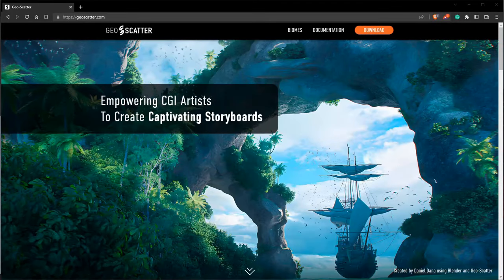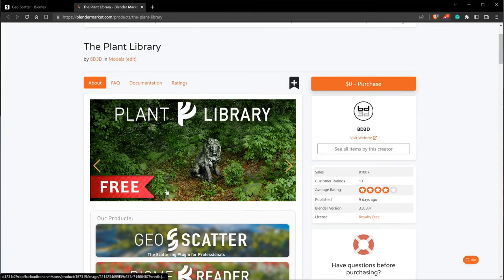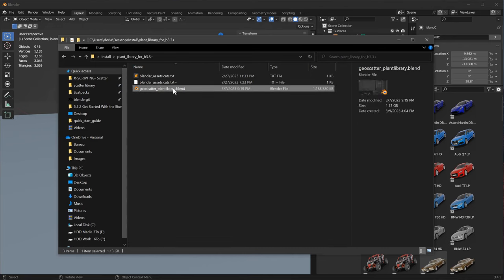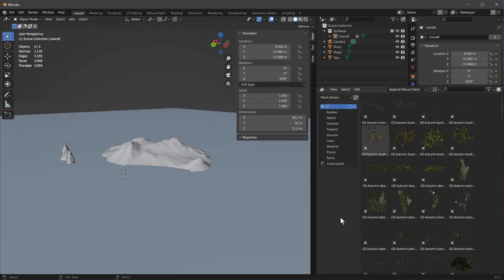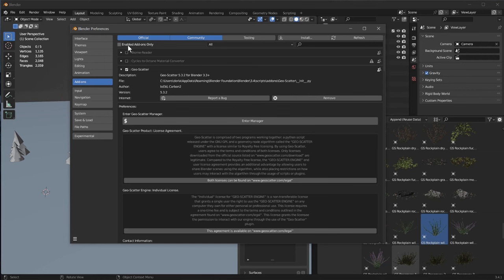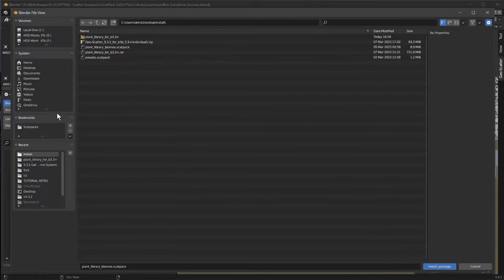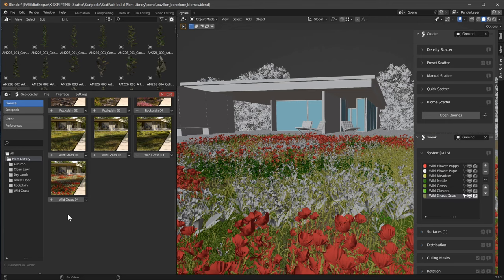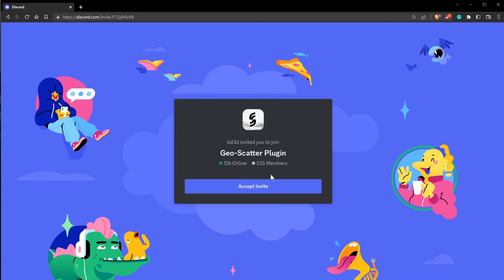Install an Asset-Library, a Plugin, and Biomes!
Hi Everyone

In the latest update, we released our free "Biome-Reader" plugin, simplistic, it is designed for hobbyists and newbies in order to freely use any biomes available, of course, if you are a professional and need the ultimate level of control, continue using Geo-Scatter!

With this update, we also improved our old vegetation collection, precedently called "starter-pack", which used to be bundled with our plugin. Now, it is standalone and free for all.

In this video, we will learn how we can install a blender asset-browser library, how to install our Biome-Reader or Geo-Scatter plugin, and how to install your first biome kit! Check it out.

______________________ Credits______________________

Barcelona Pavillon, by Ludwig Mies van der Rohe and Lilly Reich,

______________________ Links ______________________